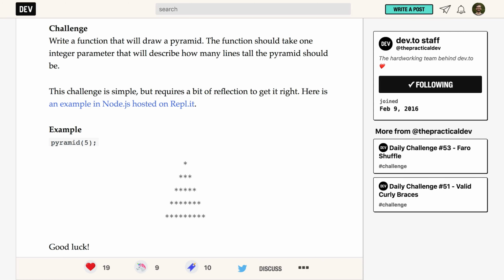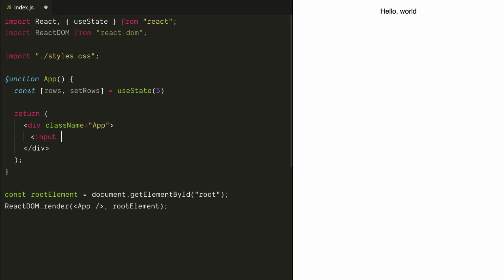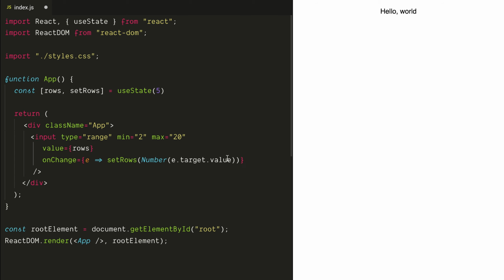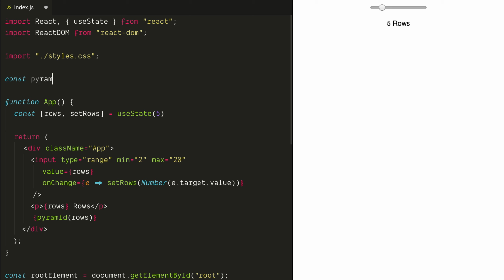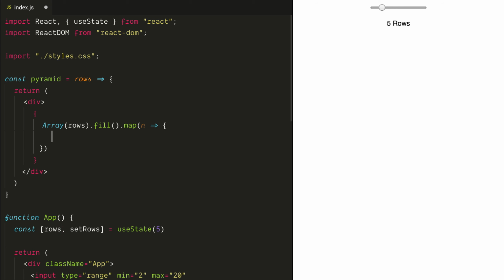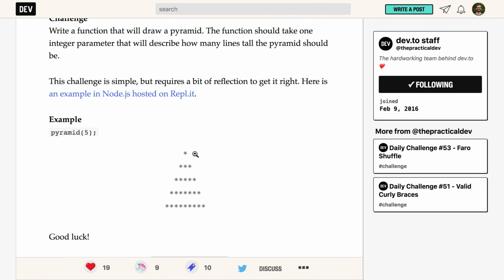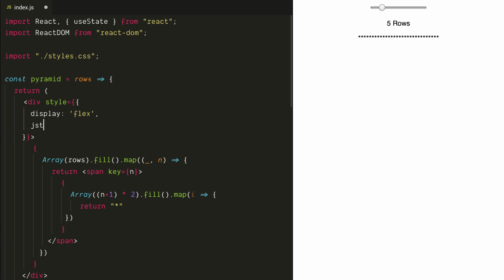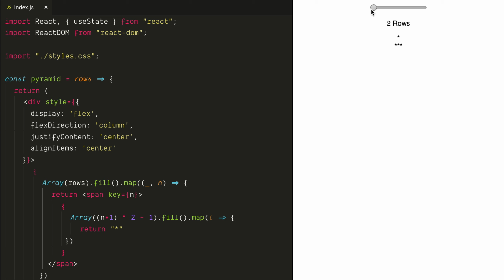[Code Challenge 2] - Building a Pyramid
We'll use React and javascript to build a pyramid of stars!  Also, we'll learn how to make a slider in HTML, and how to use Array().fill() to  make a blank a array that we can loop over with .map()